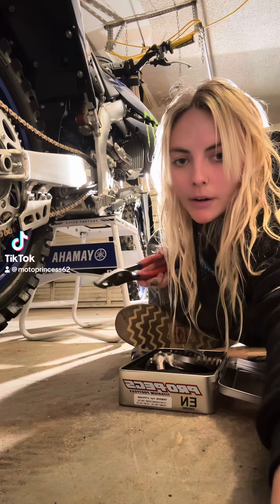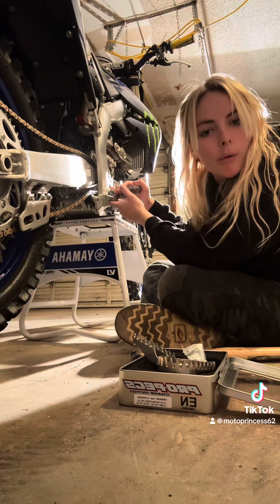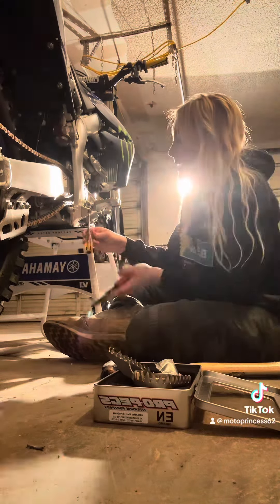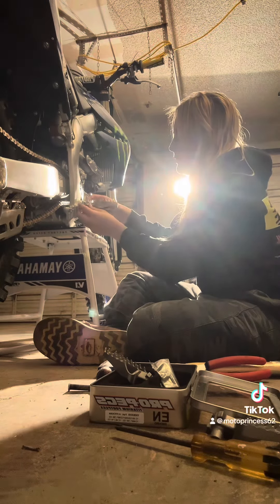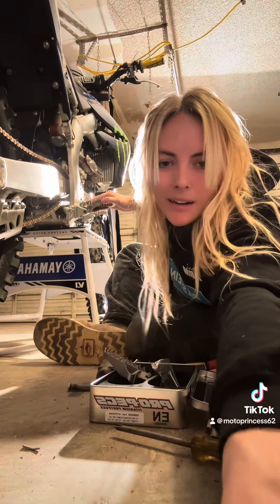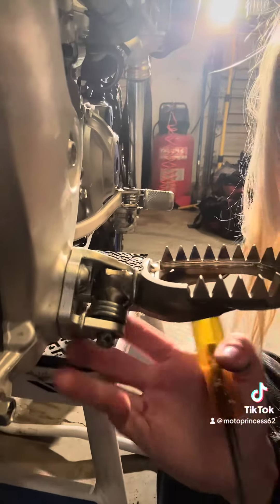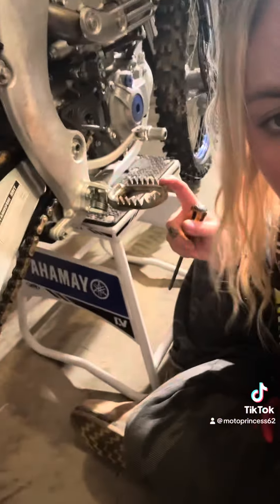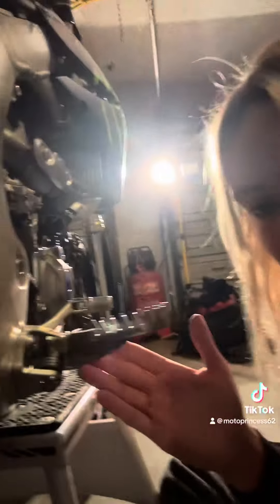23 Yz250f foot peg upgrade "tutorial"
￼I am not a meknik at all please do not follow any of my advice 🫶